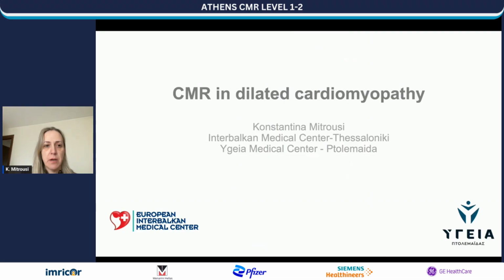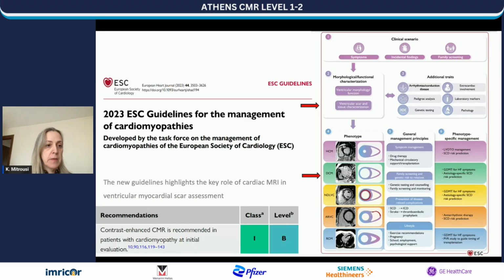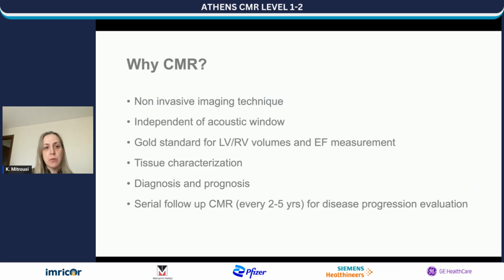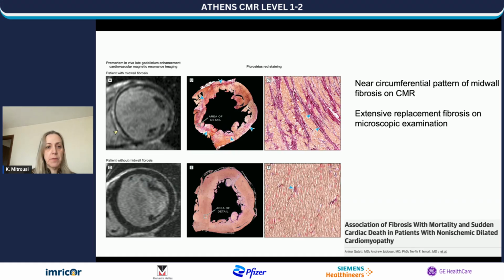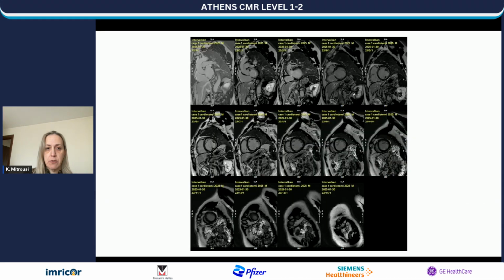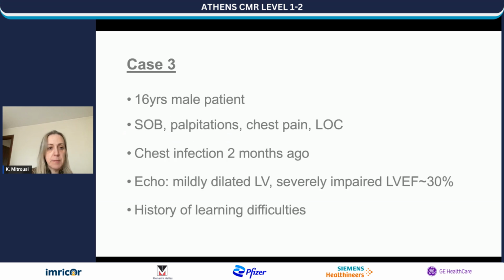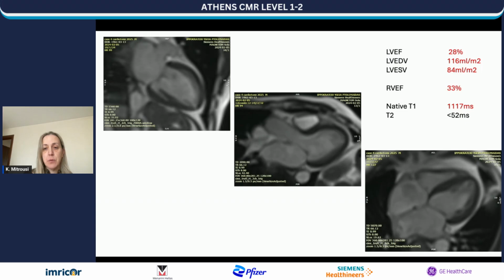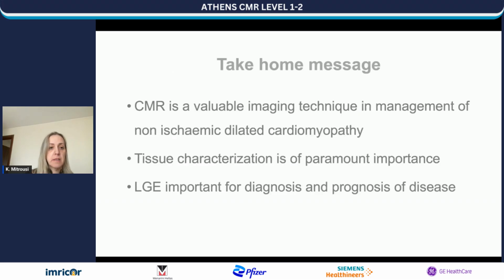K. Mitrousi | CMR in Dilated Cardiomyopathy